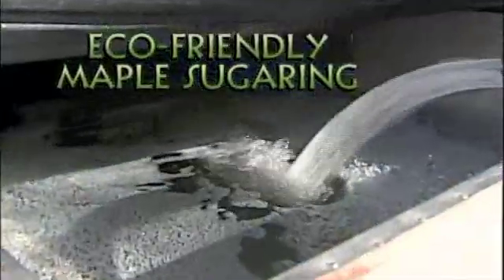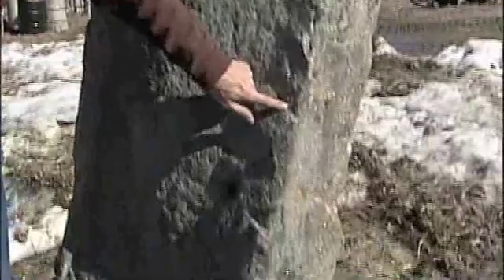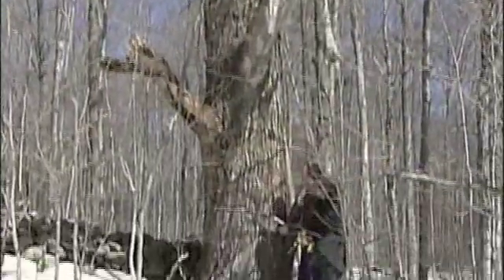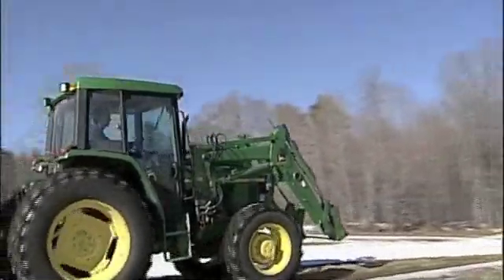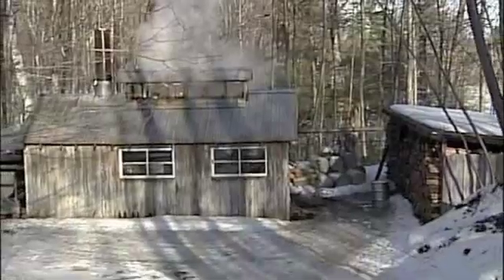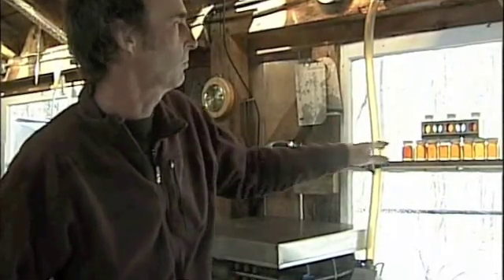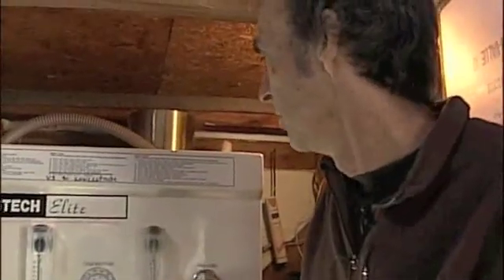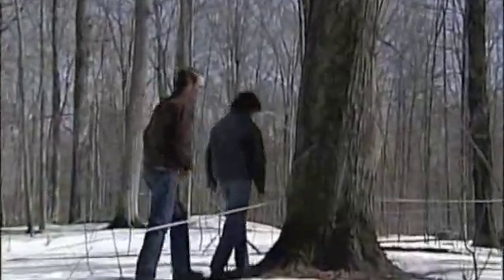Green Maple Sugaring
Making maple syrup is very energy intensive.  See how we at North Family Farm make maple syrup using renewable energy from wind, solar electricity, bio diesel and firewood.